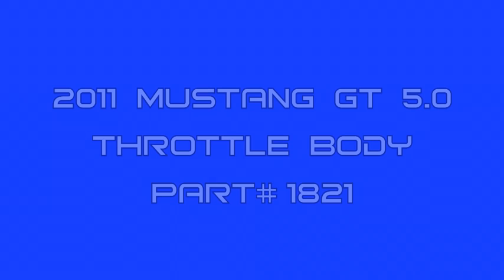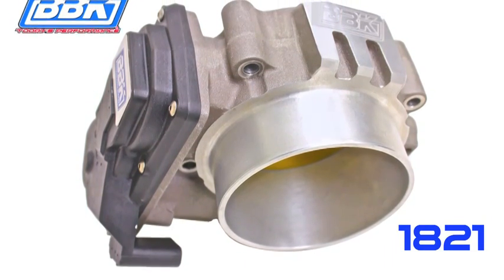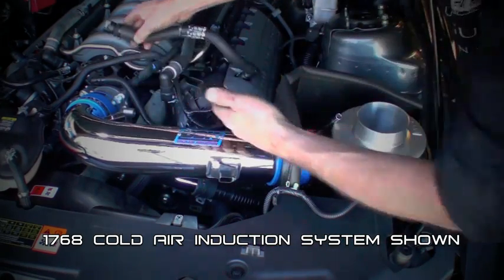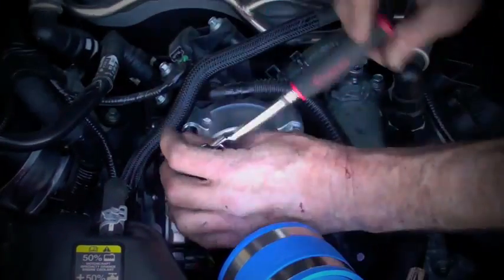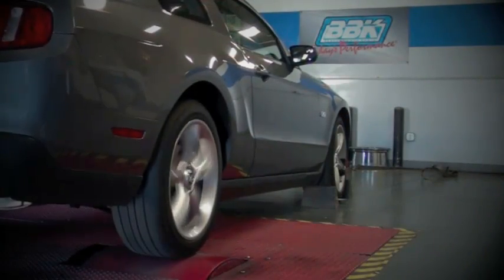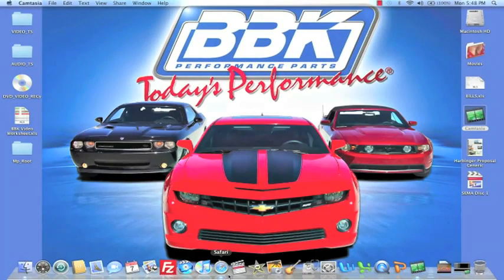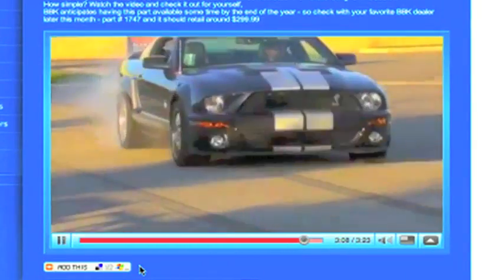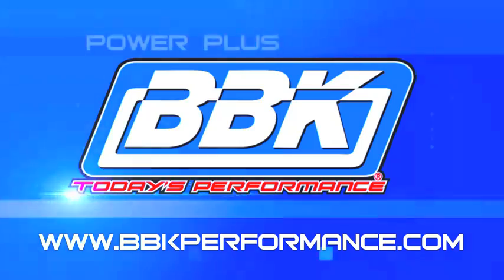BBK 2011 Mustang GT Throttle Body Install & Dyno Test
How to install a BBK Performance Throttle Body to a 2011 Mustang GT 5.0. See how this throttle body can increase your horsepower and torque with the dyno test.